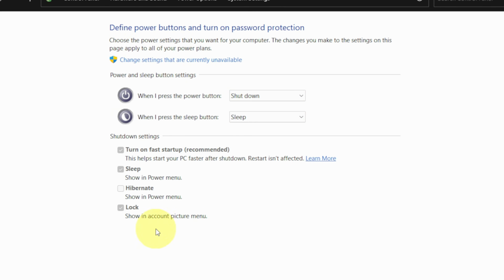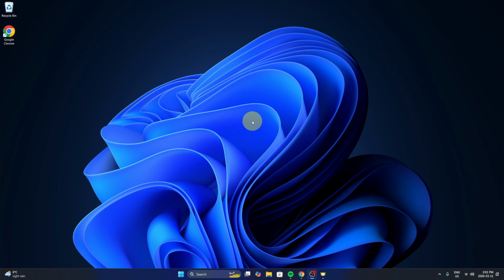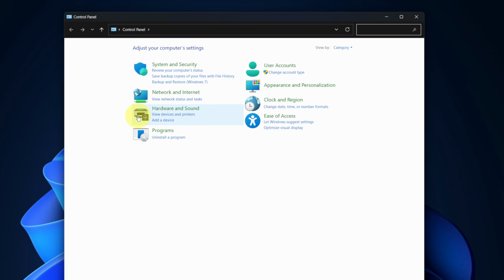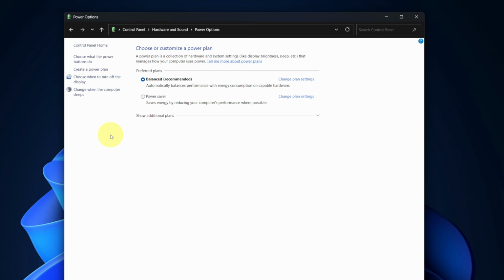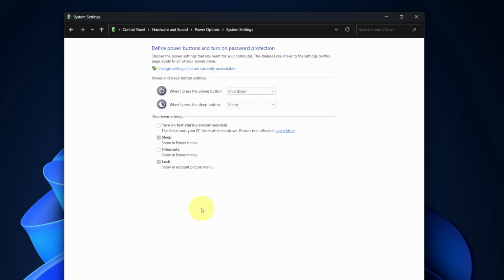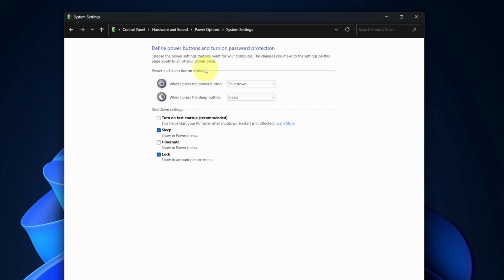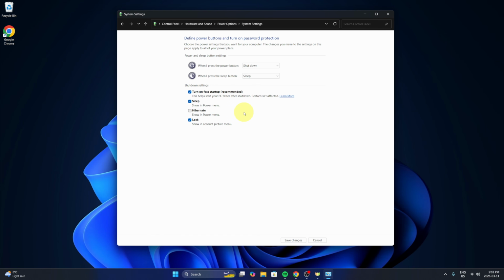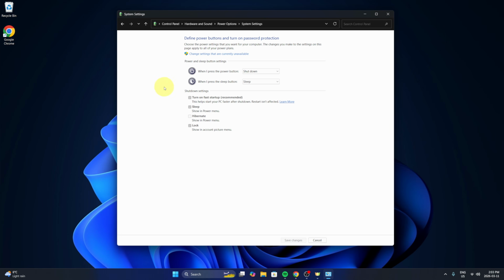How to Turn On Fast Startup in Windows 11 (Recommended Setting) 🚀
In this video, I will show you how to turn on Fast Startup in Windows 11: you need to double check that you have this setting enabled to get the best performance! 🚀 If you want to significantly increase your boot speeds and get to your desktop faster, this "Step by Step" tutorial covers the recommended way to optimize your power options. I will walk you through the process of navigating the Control Panel and show you the specific trick to unlock settings that are currently unavailable so you can verify that your fast startup feature is actually active. We will also make sure you know exactly how to save your changes so your PC or laptop reaches peak startup speed the moment you press the power button. 💻 ⚡

What You Will Learn in This Video:
📍 How to find the Power Options within the Windows 11 Control Panel.
⚙️ The exact path to verify your power button and shutdown settings.
🔓 How to unlock grayed-out settings that are currently unavailable.
✅ The step by step process to increase your boot speed by enabling "Turn on fast startup."
💾 The essential final step of hitting Save Changes to confirm your new settings.

Stop waiting for your computer to load. Make sure your Windows 11 fast startup is turned on today! 🚀

⌚Time Stamps
00:00 Introduction - Make Sure Fast Startup is Turned On
00:11 Navigating the Control Panel & Power Options to Fast Startup
01:03 Unlocking Grayed Out Shutdown Settings
01:14 Enabling Fast Startup and Saving Changes
01:42 Final Thoughts